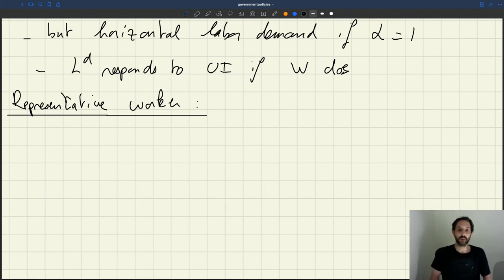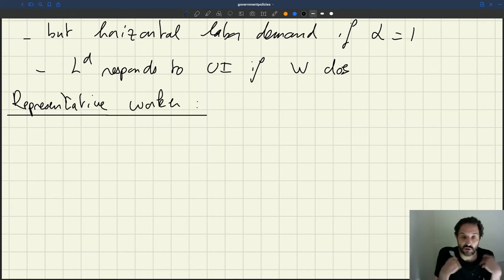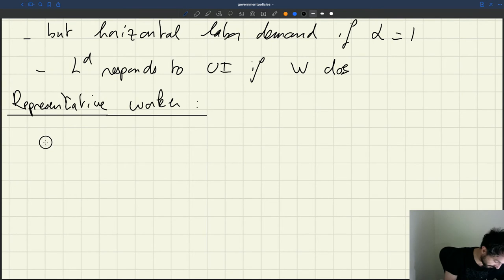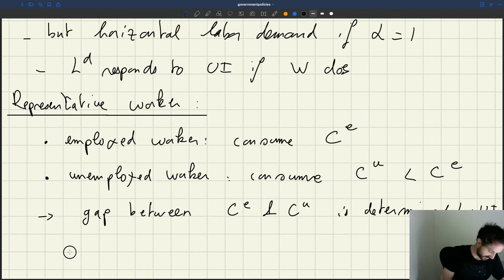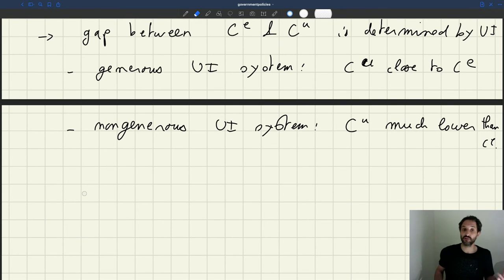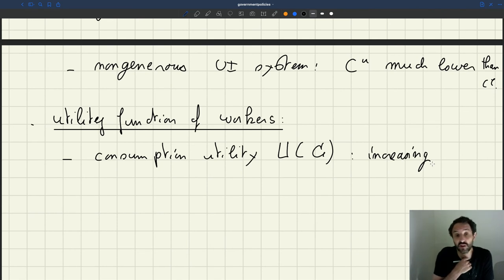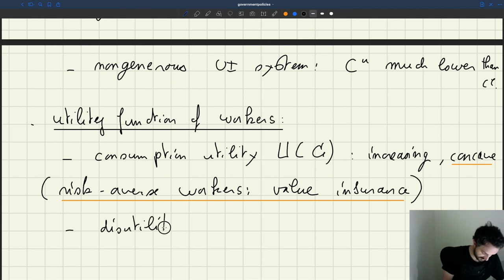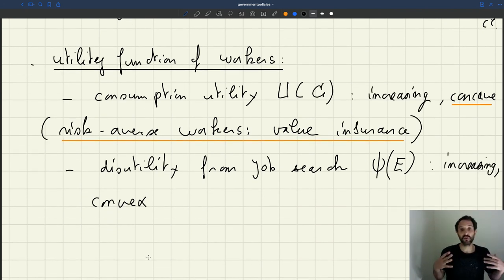v122. Social Welfare with Unemployment Insurance